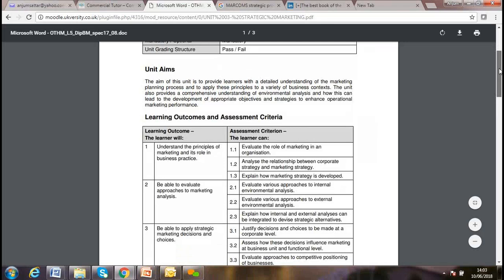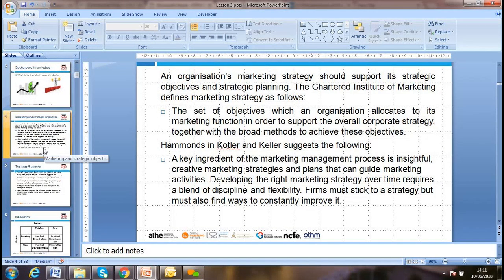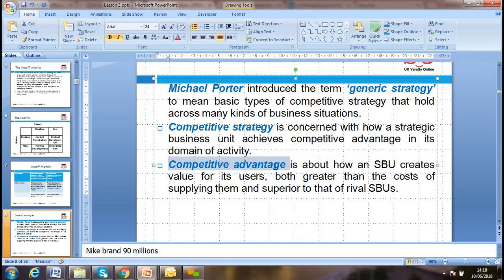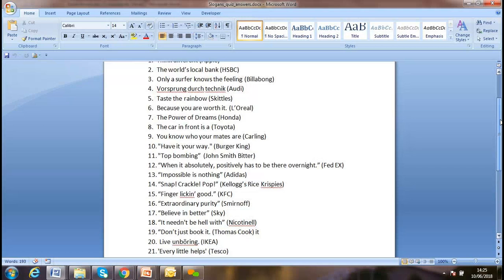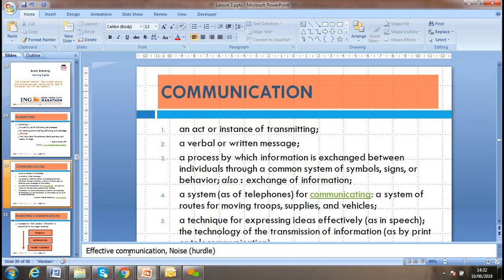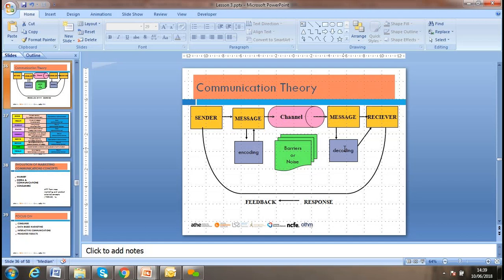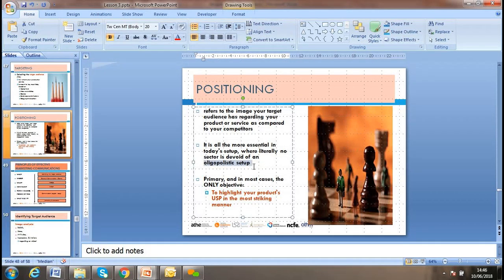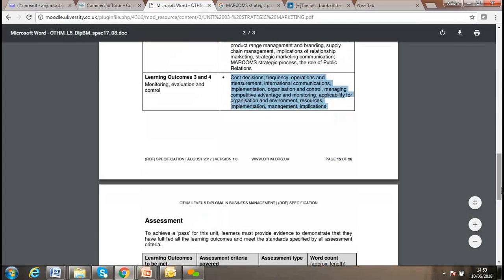Unit 3 Strategic Marketing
Unit 3 Strategic Marketing Session 3